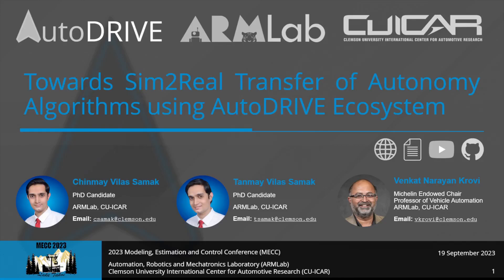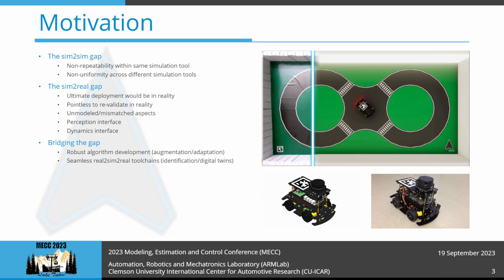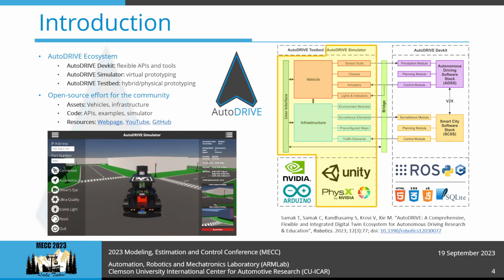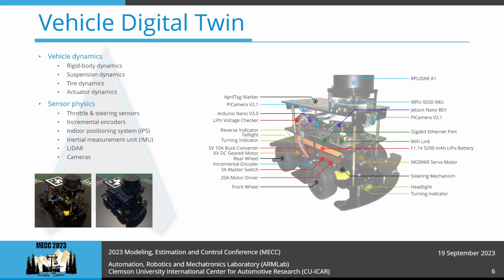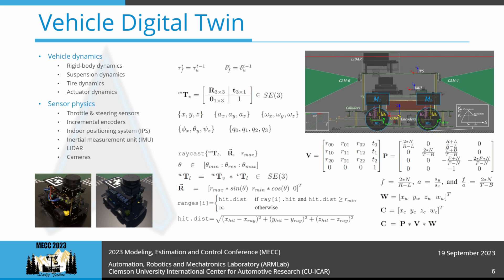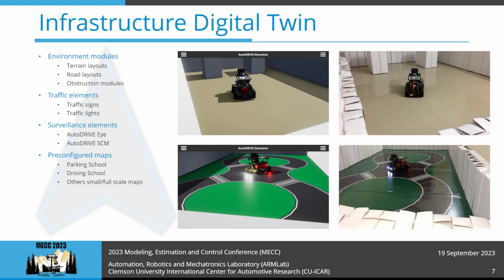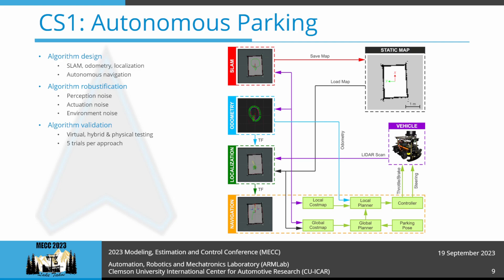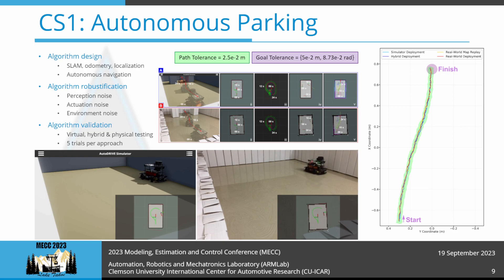Towards Sim2Real Transfer of Autonomy Algorithms using AutoDRIVE Ecosystem | MECC 2023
This is the virtual presentation recording of research paper entitled "Towards Sim2Real Transfer of Autonomy Algorithms using AutoDRIVE Ecosystem" presented and published at the AACC/IFAC Modeling, Estimation and Control Conference (MECC) 2023.

This work presents AutoDRIVE, an openly accessible digital twin ecosystem designed to facilitate synergistic development, simulation and deployment of cyber-physical solutions pertaining to autonomous driving technology; and focuses on bridging the autonomy-oriented simulation-to-reality (sim2real) gap using the proposed ecosystem. In this paper, we extensively explore the modeling and simulation aspects of the ecosystem and substantiate its efficacy by demonstrating the successful transition of two candidate autonomy algorithms from simulation to reality to help support our claims: (i) autonomous parking using probabilistic robotics approach; (ii) behavioral cloning using deep imitation learning. The outcomes of these case studies further strengthen the credibility of AutoDRIVE as an invaluable tool for advancing the state-of-the-art in autonomous driving technology.